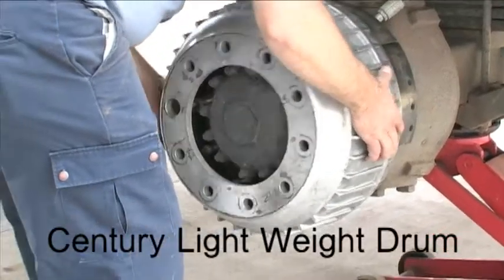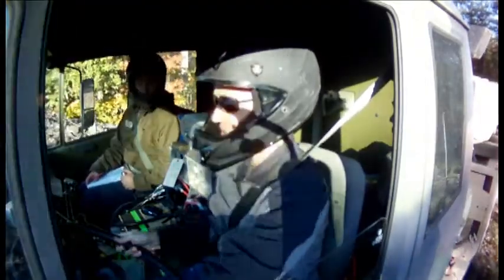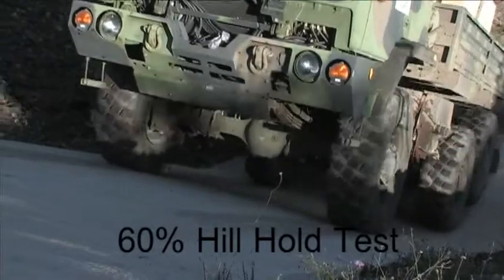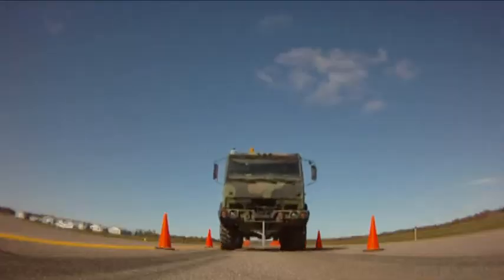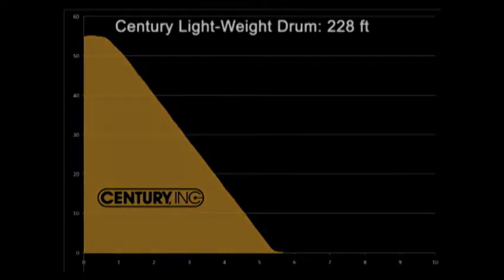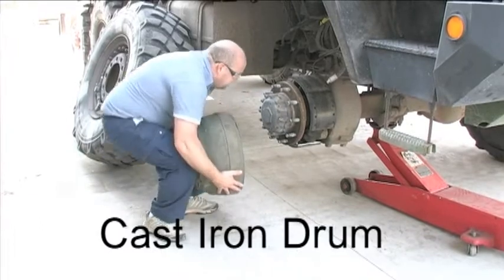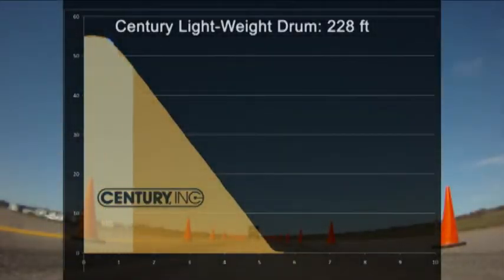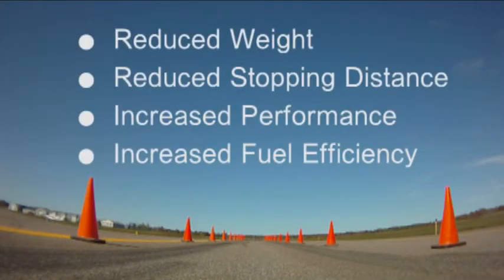MMC Light Weight Brake Drum by Century, Inc.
During a demonstration of Century's aluminum MMC brake drums on an FMTV truck, the Century brake drum displayed shorter stopping distance than cast iron drums. The Century Lightweight Brake Drum also delivered increased performance and fuel efficiency.